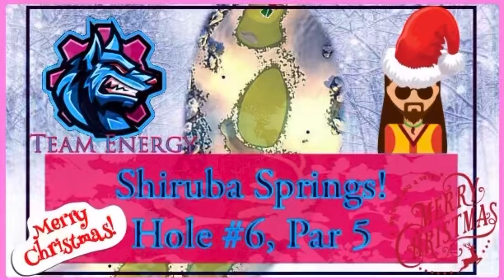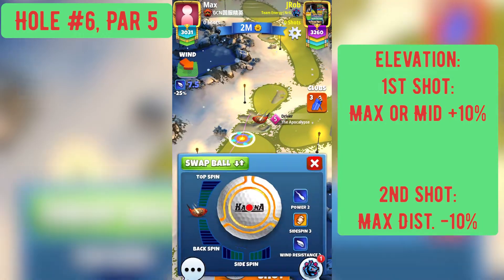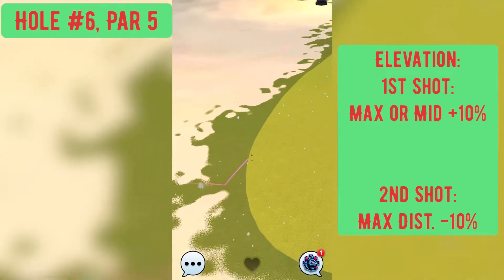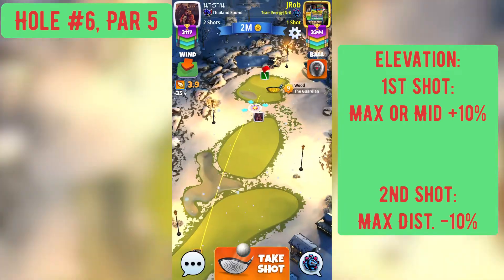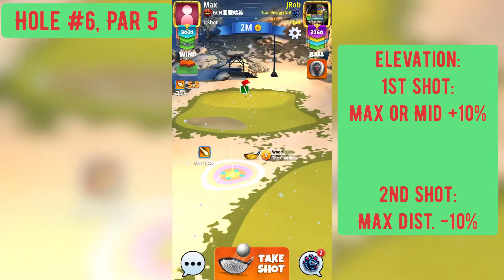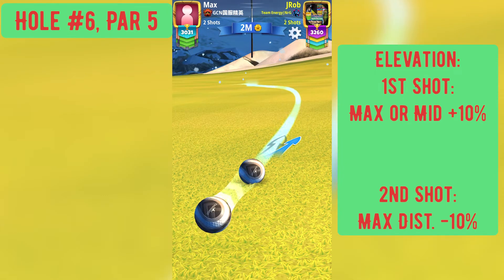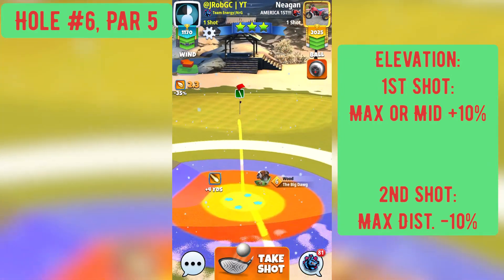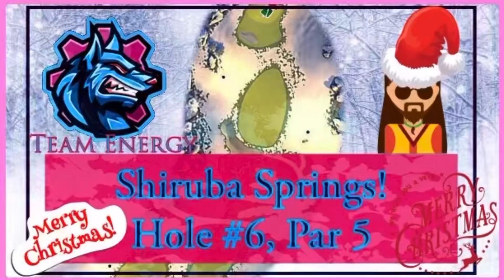GC Library: Shiruba Springs! Hole #6, Par 5, GUIDE! How To: Albatross & Eagle Hole 6, Par 5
What is UP! It’s JRob back here with you guys for another hole in our Golf Clash Library! We’ve had quite a few of you guys out there asking questions about Hole #6, Par 5 for Shiruba Springs so we decided to jump all the way to Hole #6 in our Shiruba Springs GC Library for you guys to get err’ done! There will be TONS of more GC Library holes to come as we try to fill our Channel with Playlist of every course! Thank you ALL so much for being here with us today, you guys ALL seriously mean the world to me & Im VERY thankful and blessed to be in a position where I CAN help the community! We would love to see you around! Thanks SO much guys! Ya’ll are the BEST. Let’s do this Together! THE TEAM ENERGY FAMILY!💪🏼💯⛳️.

FB Group! : @ JRob’s Guides & Tutorial’s

FB Group! : Golf Clash - Team NrG

FB Group! : The Golf Clash Library

FB Page! : @ Team Energy Golf Clash

Twitch Stream! : @ Twitch.tv/JRobGolfClash

Reddit! : @ u/JRobGolfClash